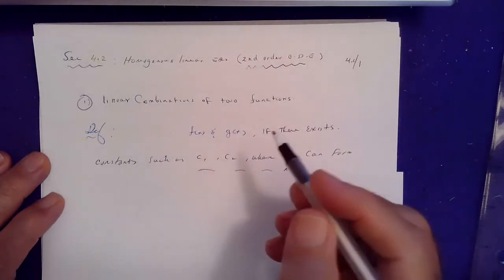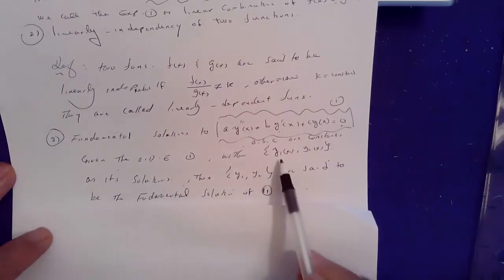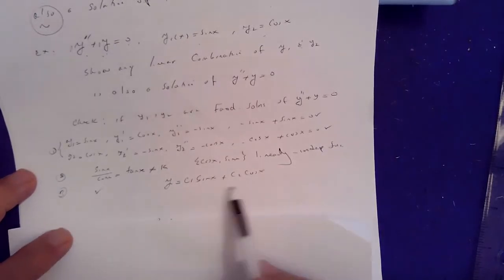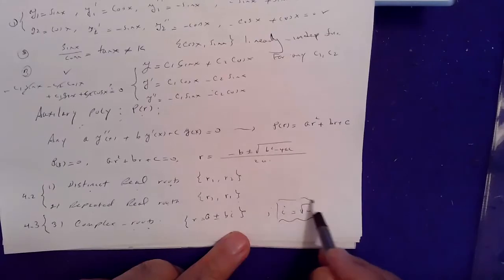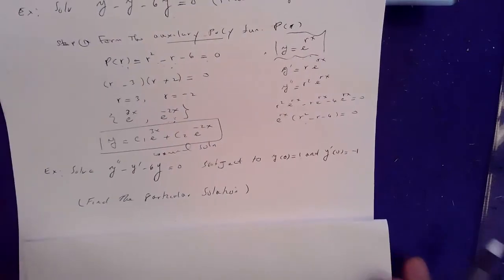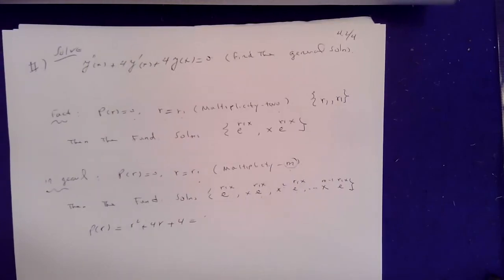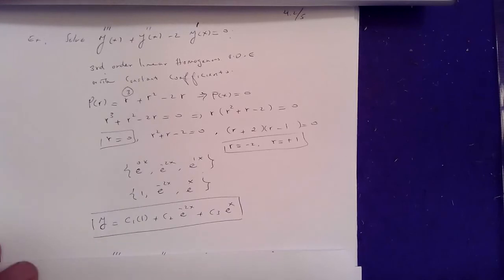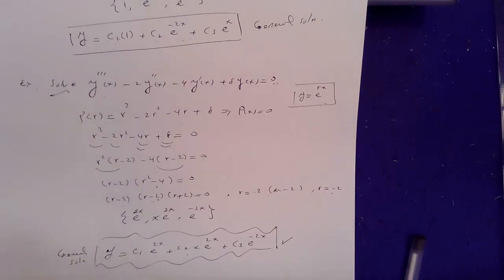Sec 5.1: Second order linear equations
Solving 2nd Order Linear Homogenous Differential Equations